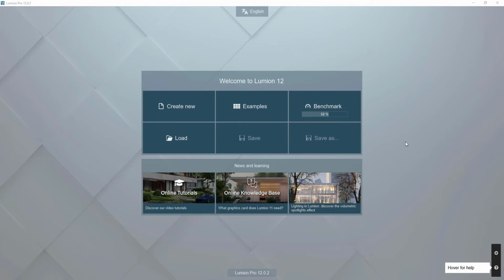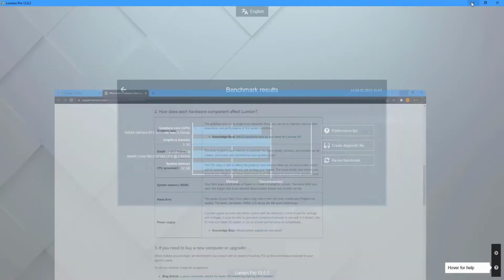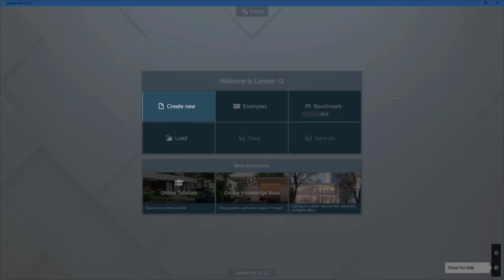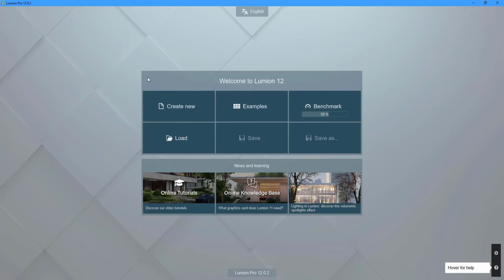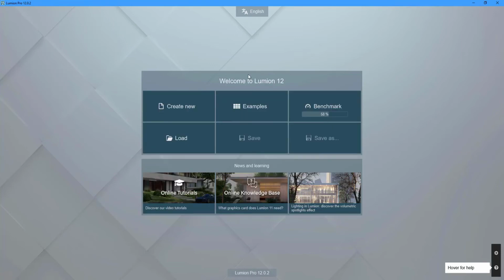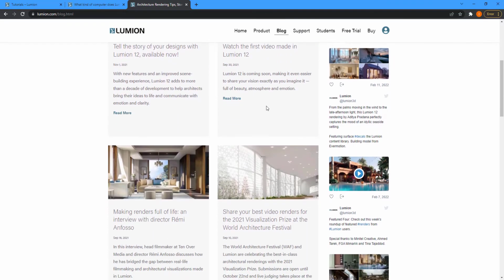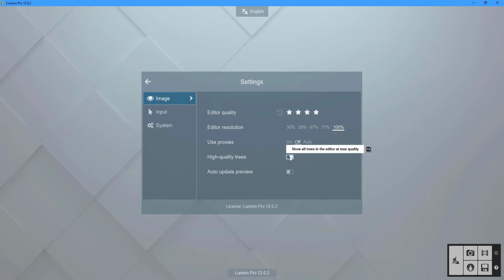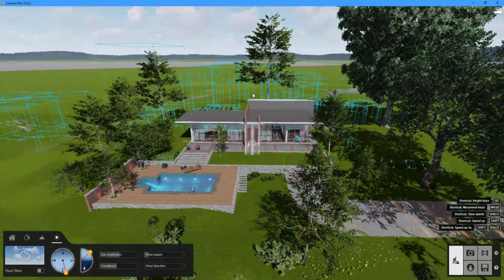Lumion 12: Getting Started (Part 1)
Welcome to the first tutorial serires for Lumion 12!